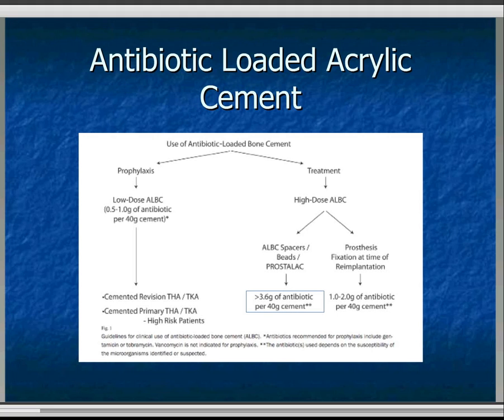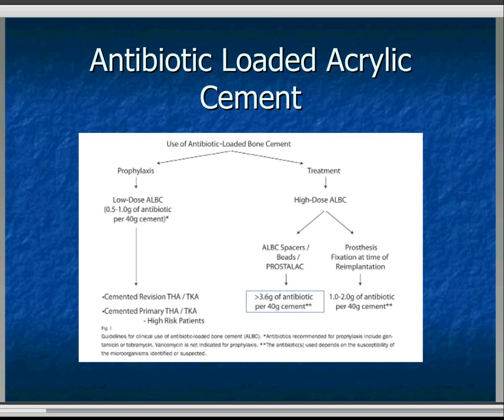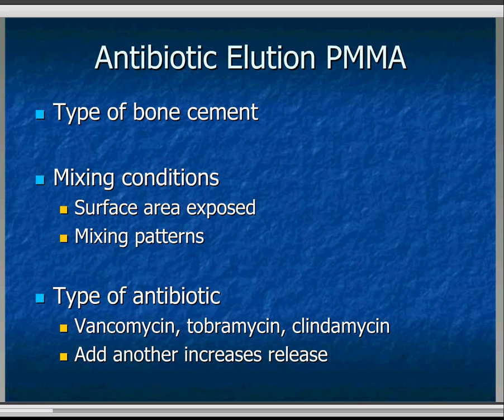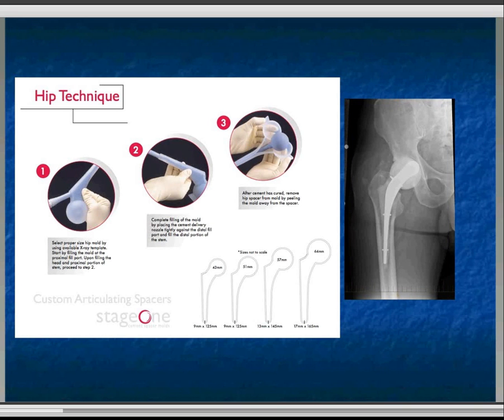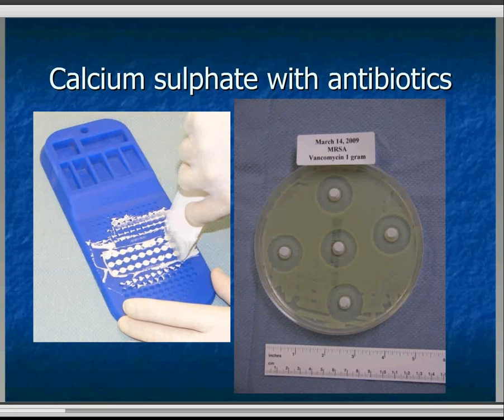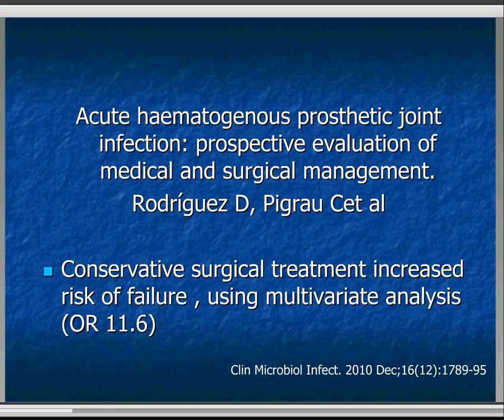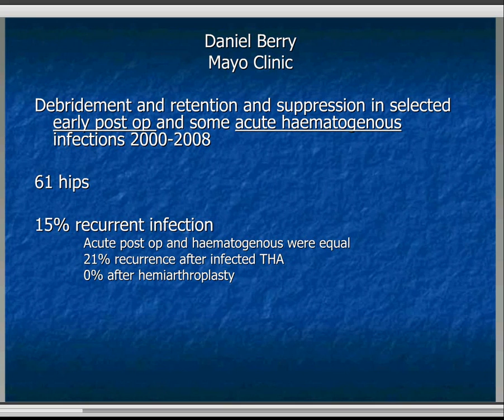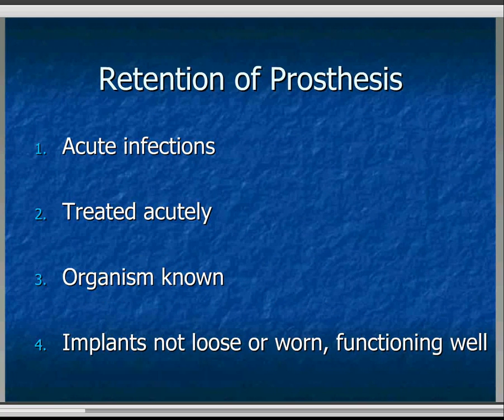Prosthetic joint infections 2 of 3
Prosthetic joint infections